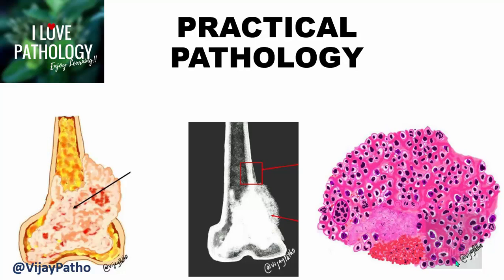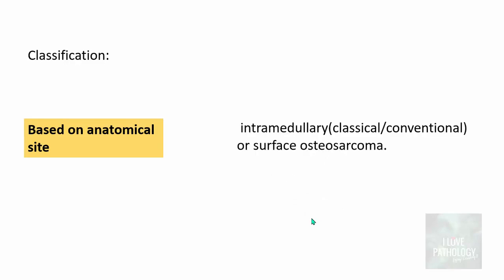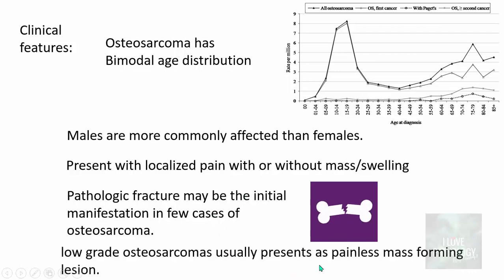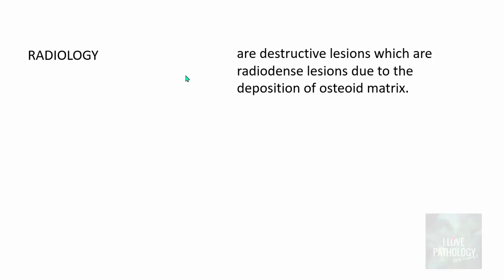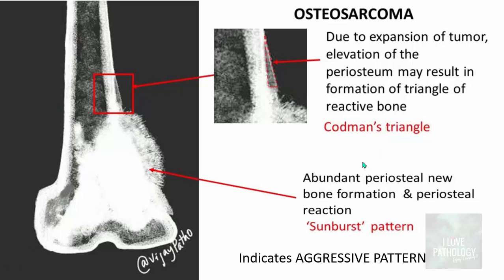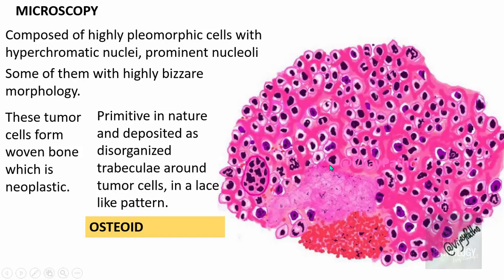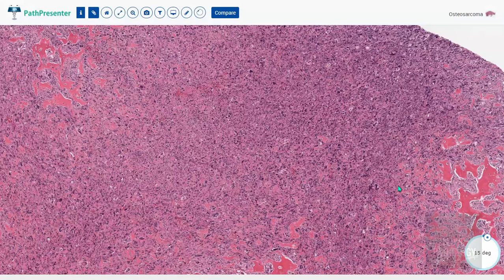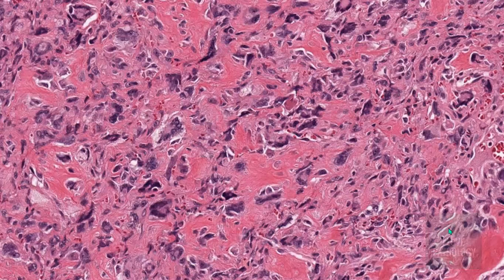OSTEOSARCOMA: Clinical , Radiological features & Morphology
Welcome all to the PRACTICAL PATHOLOGY series by ilovepathology.

 In this tutorial  I have discussed etiology, clinical features   and microscopic features of GIANT CELL TUMOR OF BONE